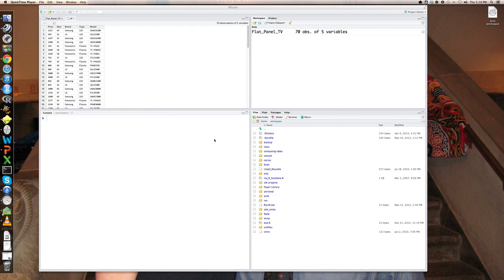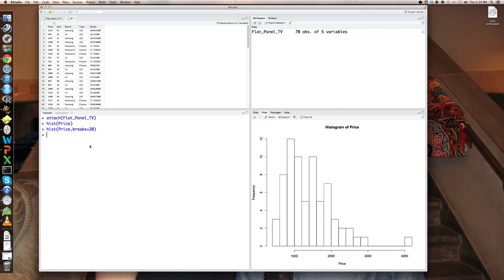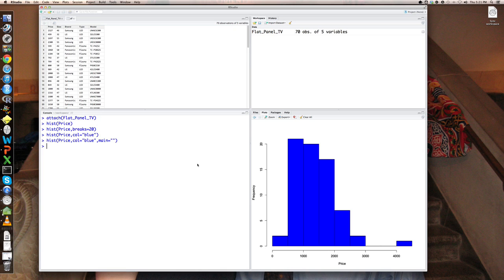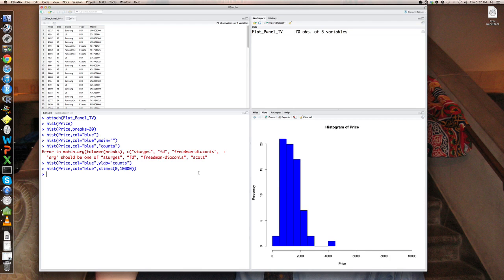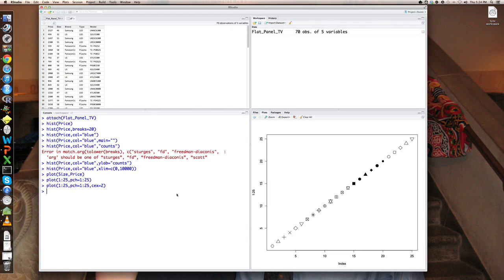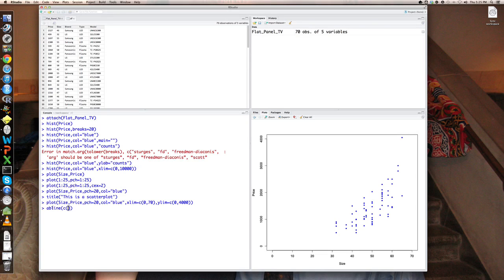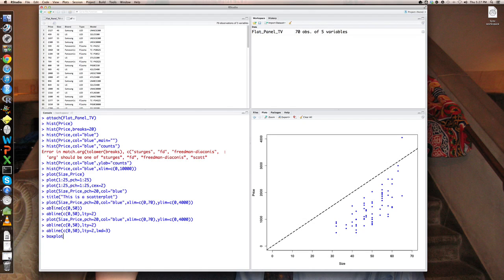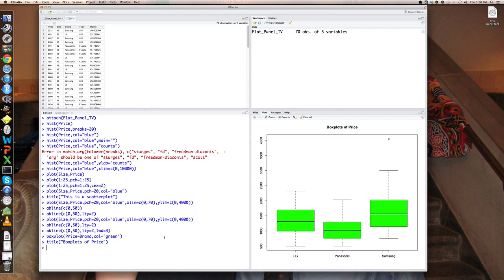Base Graphics in R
Illustration of base graphics in R with particular reference to the hist, plot, and boxplot functions